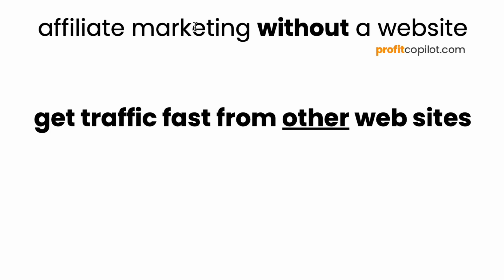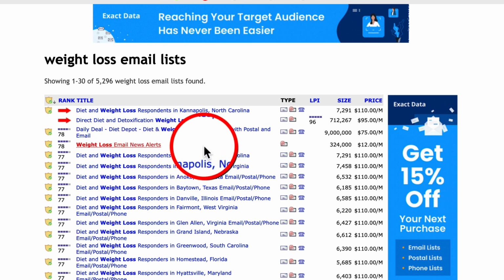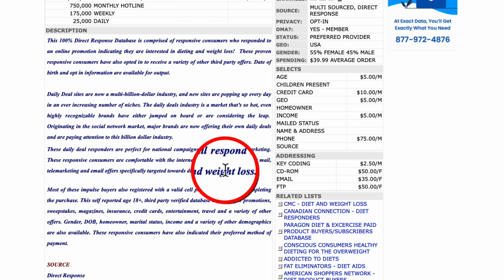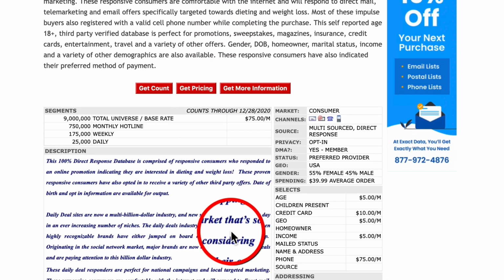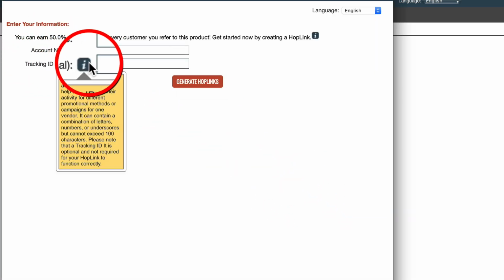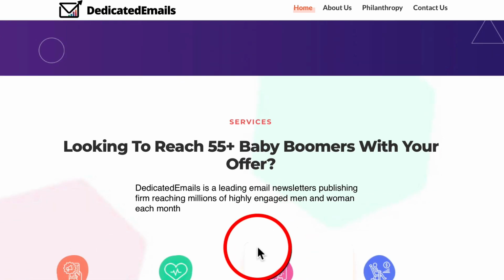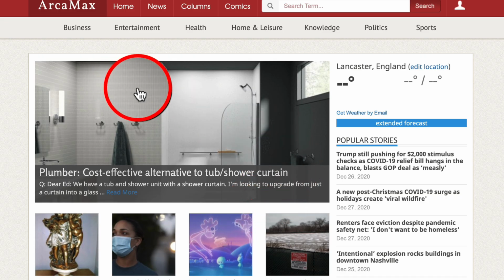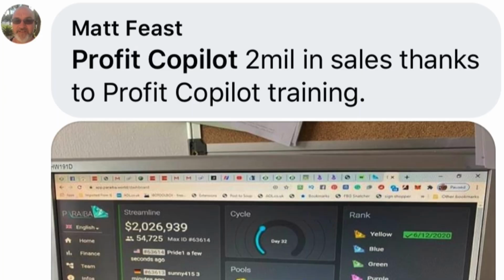Get Traffic Fast From Other Websites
This is how to get traffic fast. Plus how I got 30,000 website visitors every day

Questions to ask email list providers:

Do they have ways of communicating with the list? If not then you need to rent it and upload it to email service provider.

Ask them to filter buyers; only people with a history of purchasing.

Ask them to filter recent activity so you only send to highly engaged subscribers.

Remember to stick to the agreements so don’t get blacklisted. These lists are seeded with tester addresses so they know.

Negotiate the lowest possible test run; ask to do a test run first.

This is the eight module in a free course I’m uploading to Youtube.

If you want to take Learn 3 new ways to promote your